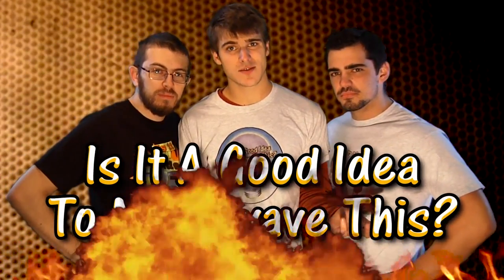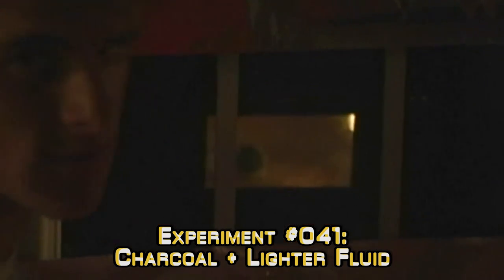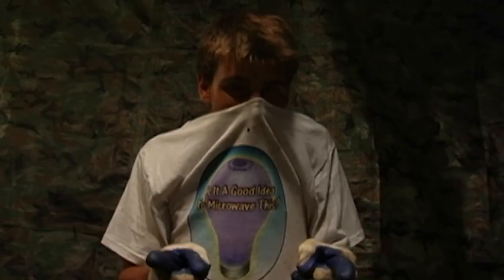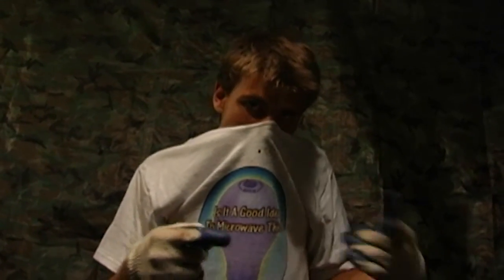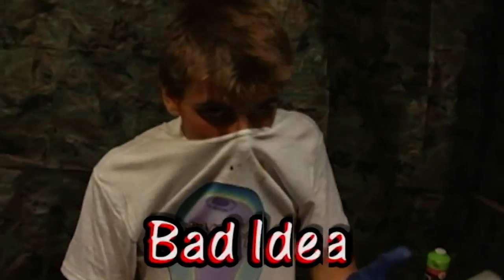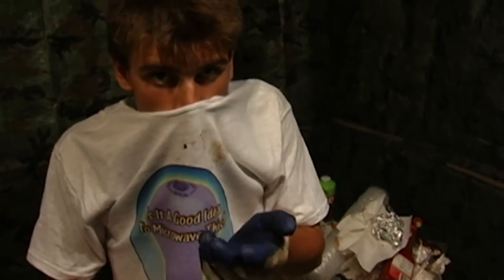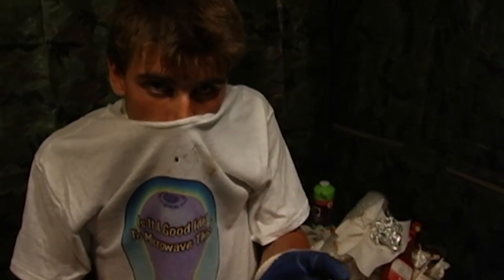Microwave This: Charcoal + Lighter Fluid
Experiment #041: Charcoal + Lighter Fluid

~~ Is It A Good Idea To Microwave This? (Quickies) ~~
A comedy/stunt/science hosted by microwave specialist Jory Caron, and his team, who microwave different objects... so you don't have to! The "Jory Caron Microwave Laboratory" is an experimentation facility equipped with tinfoil shielding, industrial fans, emergency surge protectors, safety masks, and many sexy microwaves. Now partially retired, the show originally ran from 2007 to 2011 (on the Jogwheel channel), satisfying YouTube's curiosity with dangerous and amusing experiments twice a week. Now, this "Archive" channel is home to remastered, and re-edited streamlined versions of all 300+ experiments performed on the show.

~~ Technical ~~
Created by Jonathan Paula & Jory Caron
Camera Canon Elura 100
Software Adobe Premiere Pro CS5